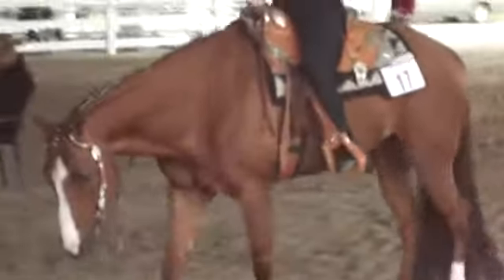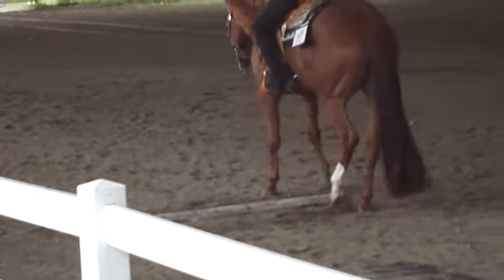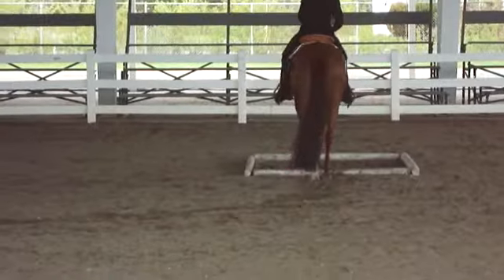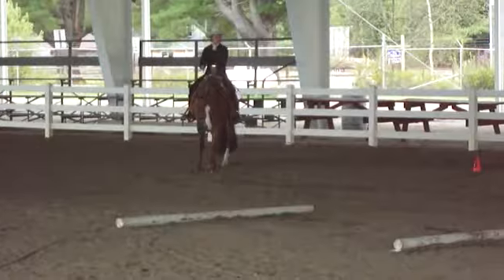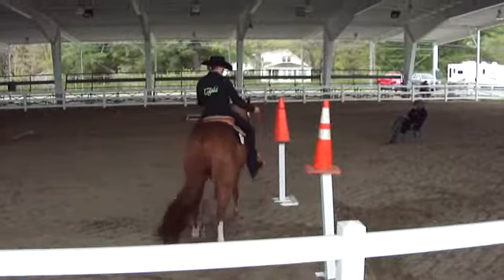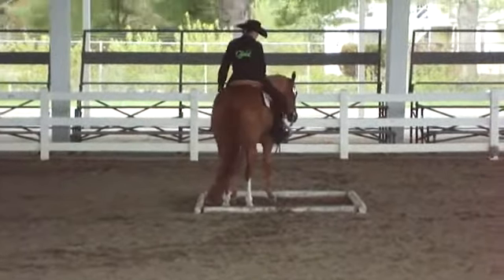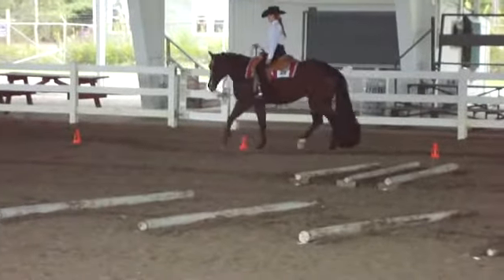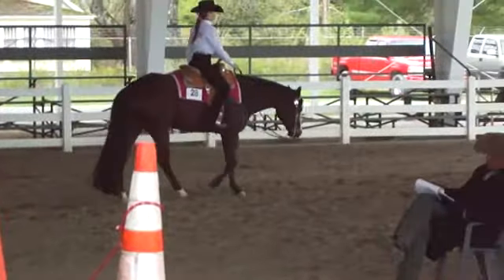Appaloosa Horse Show Event ( Part-9 )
Look at everything these Appaloosa Horses have to do in this category.You have to have total control of your horse to be able to achieve this one.